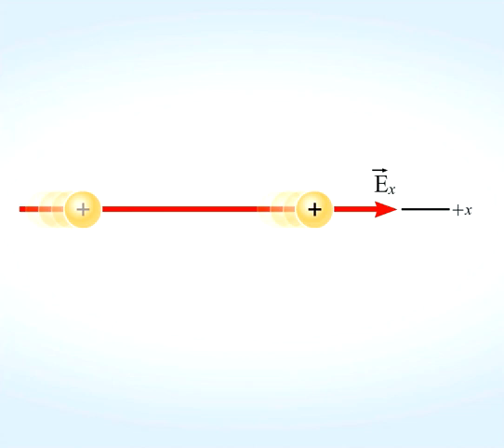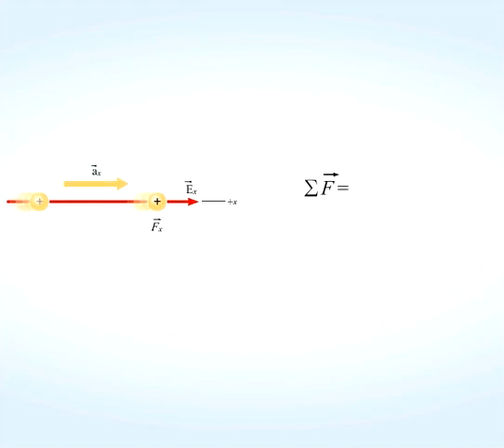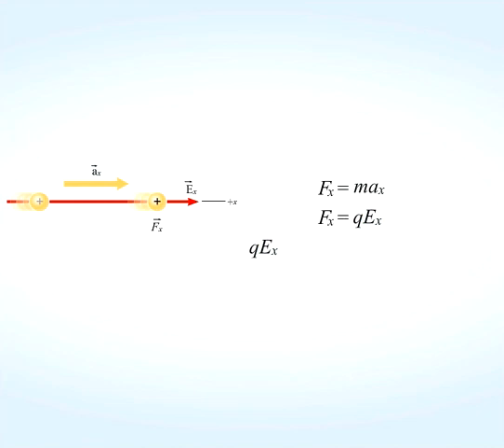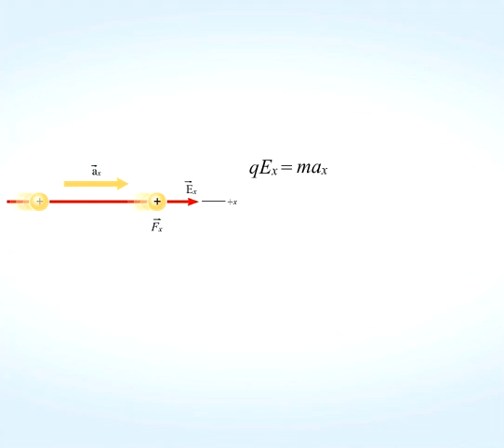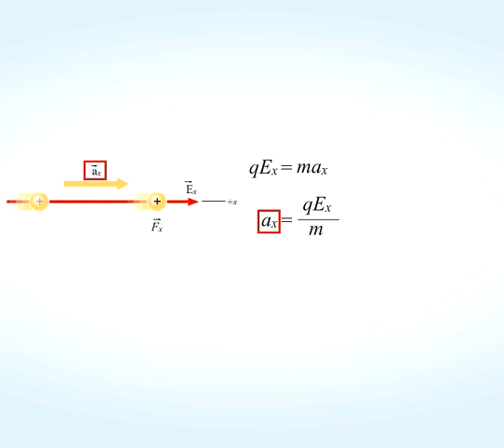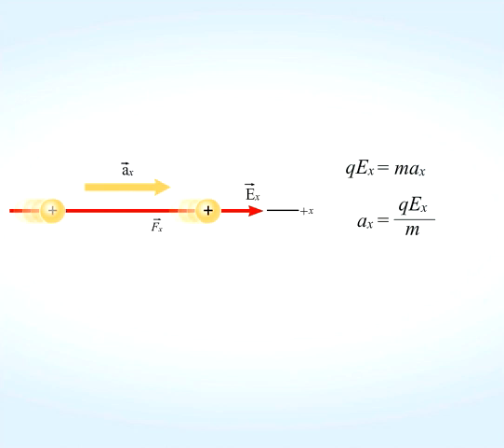Electric Field 5